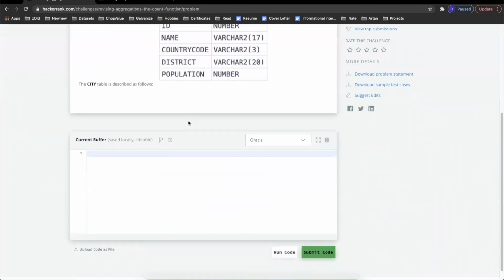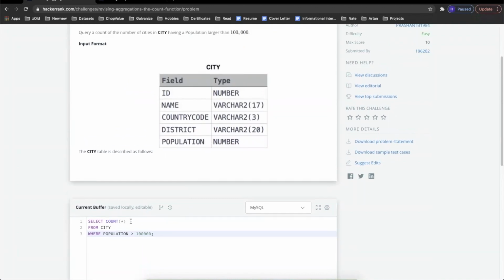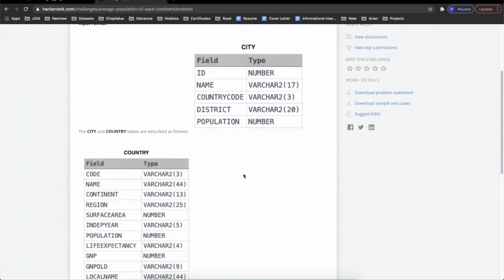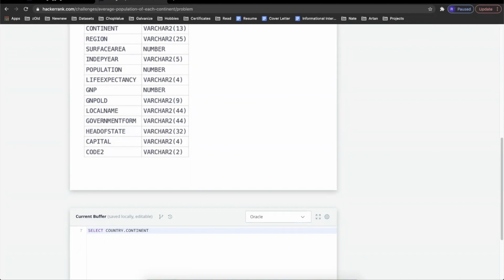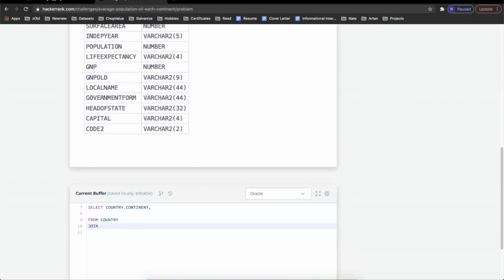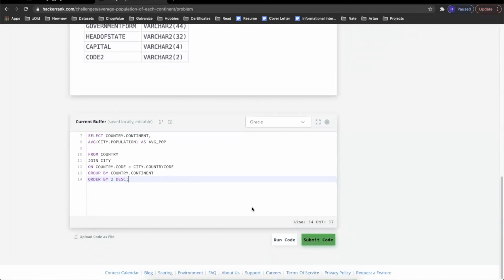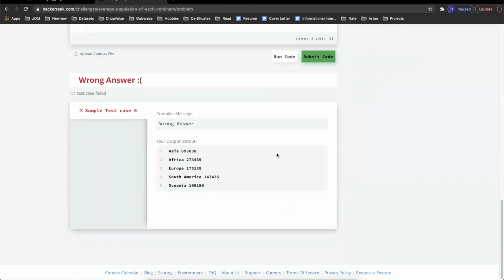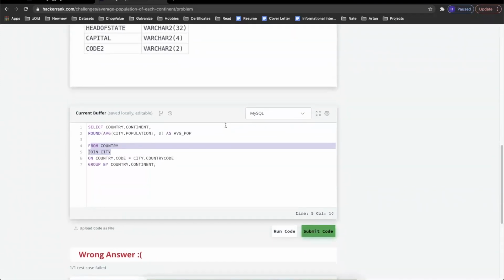Data Science Mock Job Interview with Galvanize Data Science Immersive Graduate Raffi Mesrobian